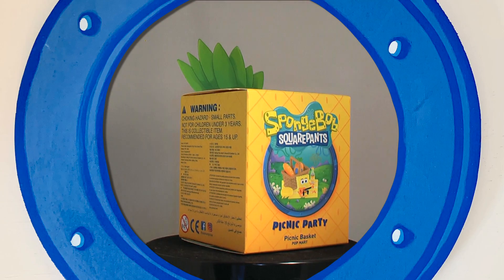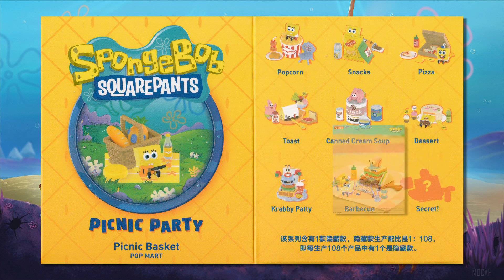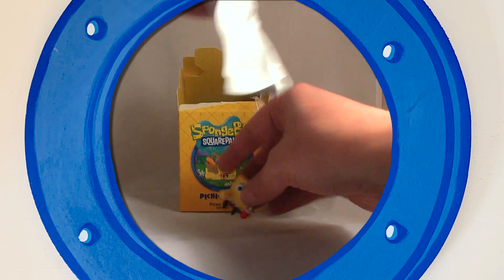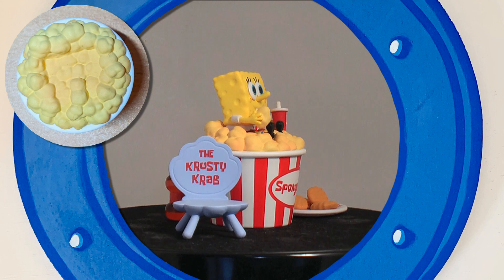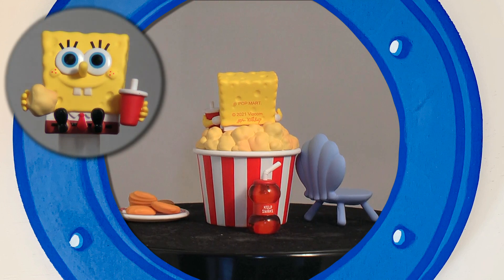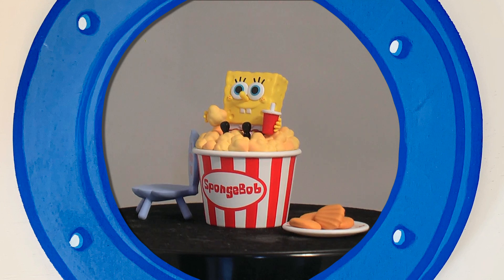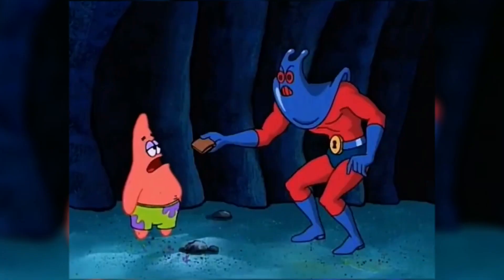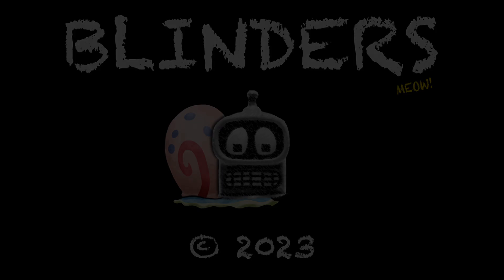Blinders - Unboxing Pop Mart SpongeBob Square Pants Picnic Party